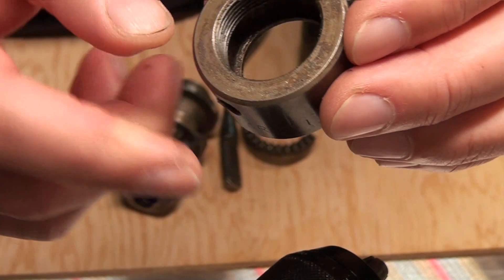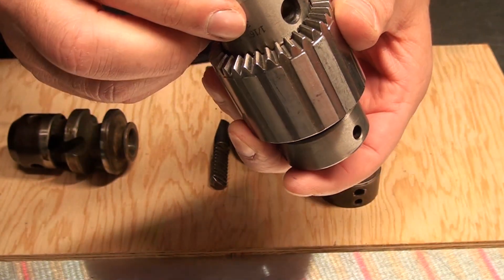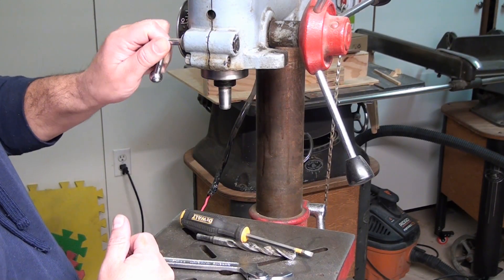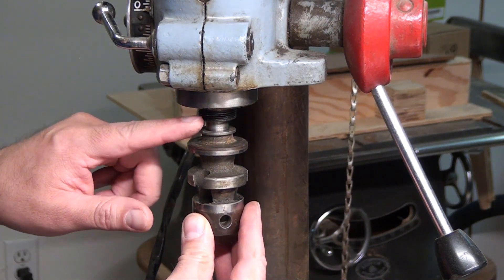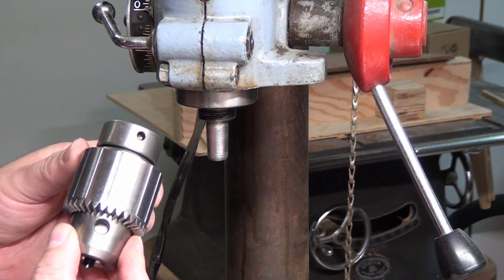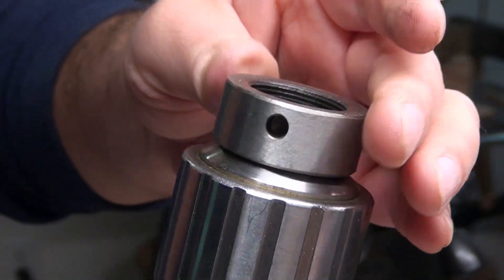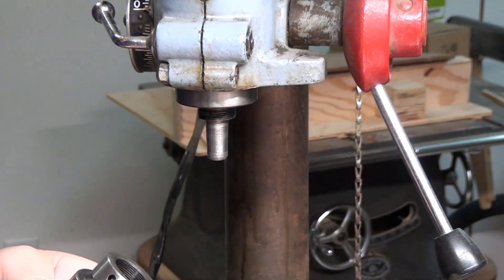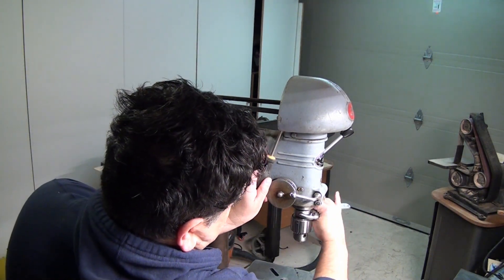COLLAR SLEEVE THREADED CHUCK 6T33C REPLACEMENT FOR BEAVER PRESS DRILL 3700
Replacing a sleeve Jacob's chuck 6T33C on my vintage Beaver press drill model 3700. Rare to find chuck, I was able to find a company that still makes them.

Spanner Wrench (needs modifying):